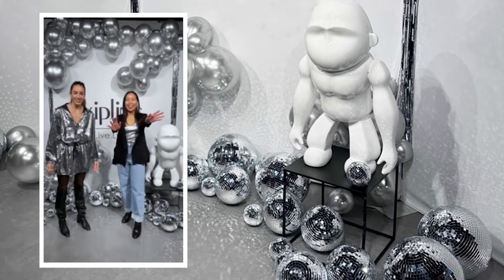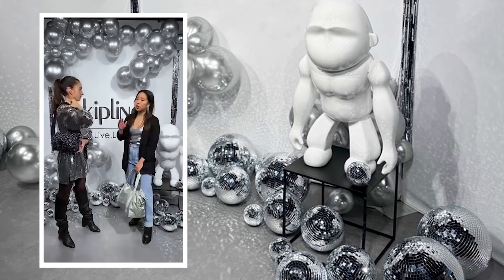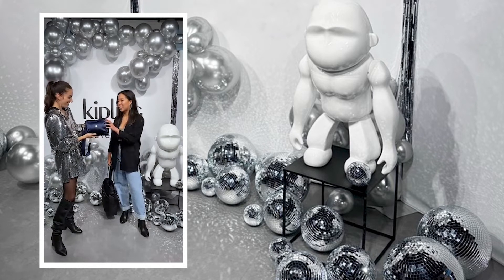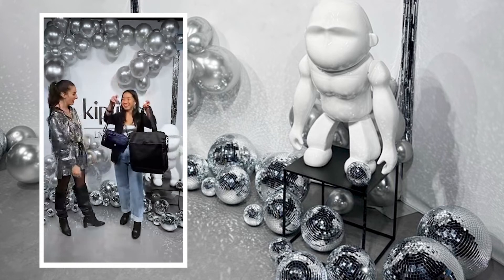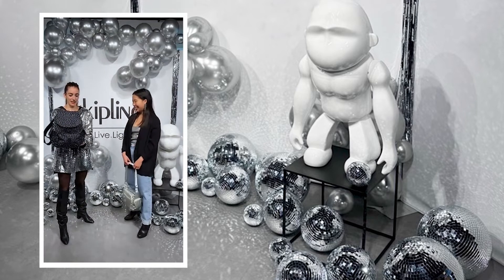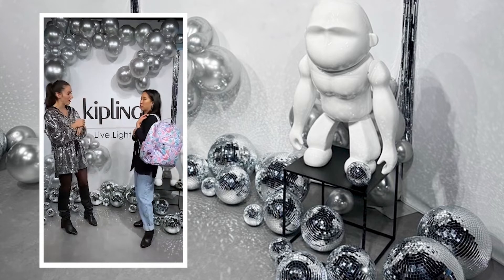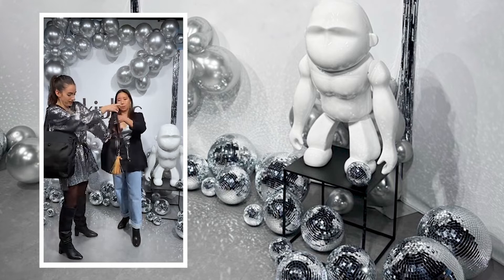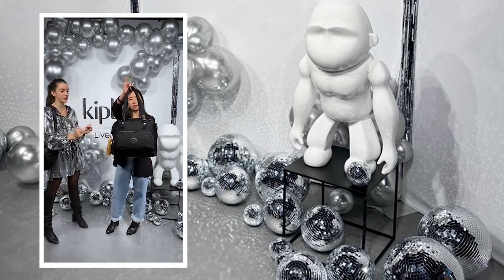LIVE 🎥 YOU'RE INVITED. LET'S GET GIFTING 🎁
(Re)Watch Jeanne and Rachel walk you through your gifts list and get in the holiday spirit!
Finding the right gift for your loved ones can sometimes be an arduous job… Look no further! At Kipling, we have what you need to effortlessly nail all your gifts. For your mum, for the little ones, for the globe-trotters, for the working bees… and for yourself! Rachel and Jeanne will inspire your ideas so you can sit back, relax and get all your gifts in time!